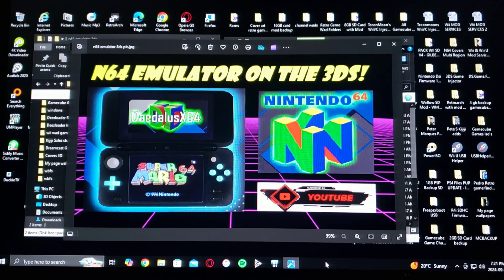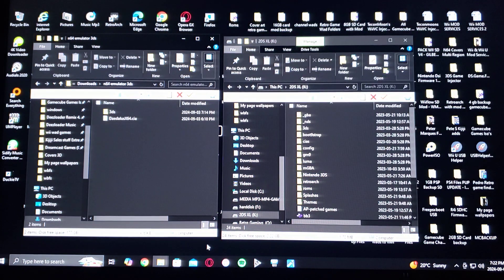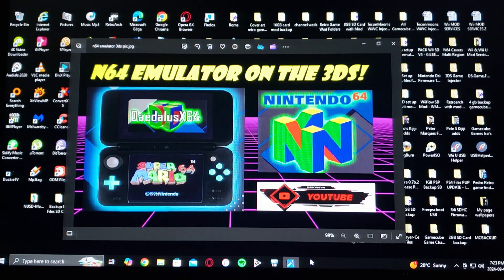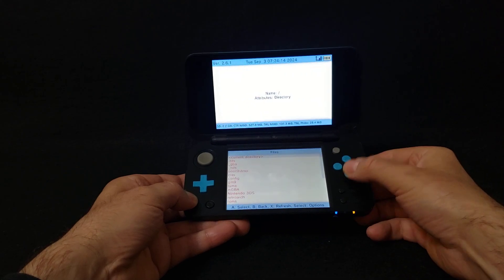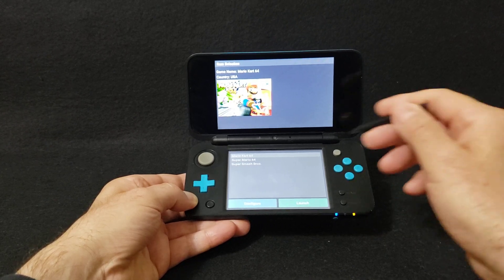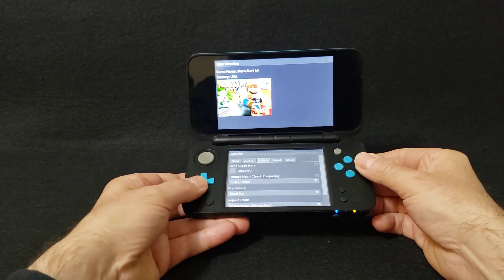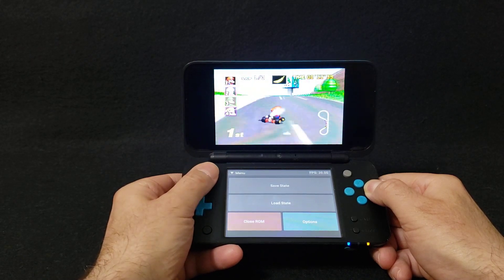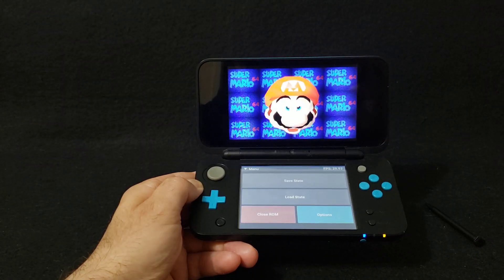How to Install the N64 Emulator (Daedalus X64) on the Nintendo 3ds!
* Make sure you have a modded 2ds / 3ds any version will work!
* Copy the 3ds folder to the root of your SD card!
* Copy the Daedalus.cia file to the cias folder on your SD card!
* Create a Roms folder inside the emulator folder & make sure the roms are in .z64 or .n64 format!
* Install the emulator using FBI application & Enjoy!